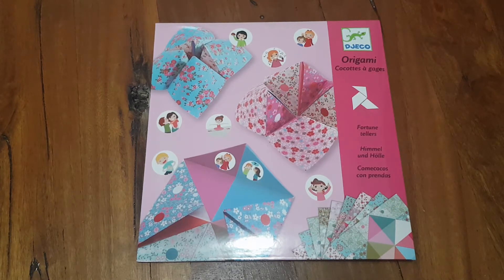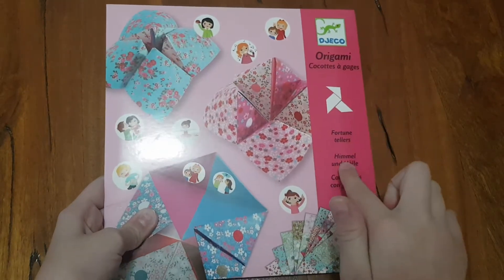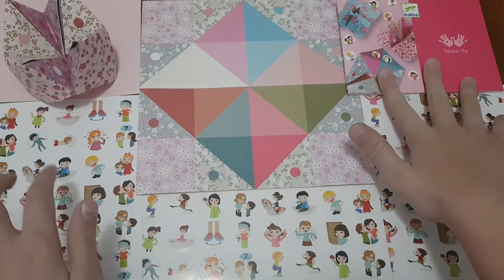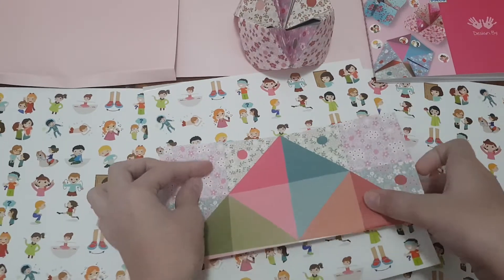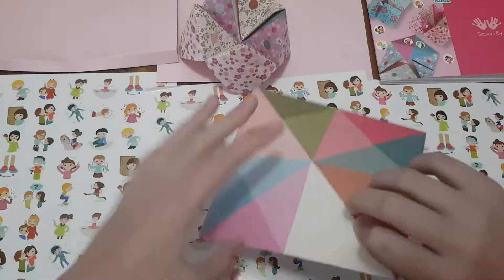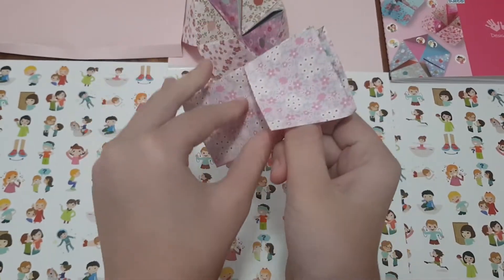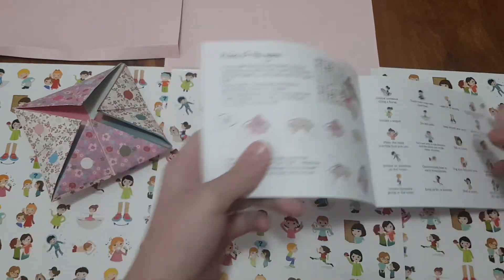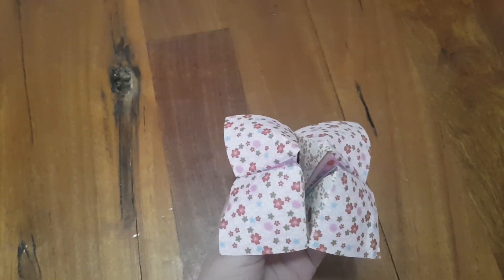Origami Fortune Teller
Hiiii u guys!
Watch this video to learn how to make an origami fortune teller. I have not dfone an origami video for a while, so, it is a bit of a reunion. I am not sure if u guys have listened or tuned into the video yet or u just forgot but I have just moved so yaaay! This house is a big improvment. Buuuut all respects to our other house L.O.L!! Speaking of the saying  L.O.L don't forget to look at that L.O.L video that I uploaded!
Your bestie,
Willow!